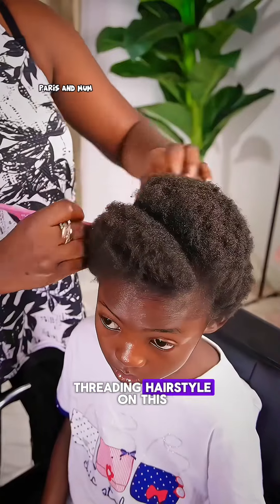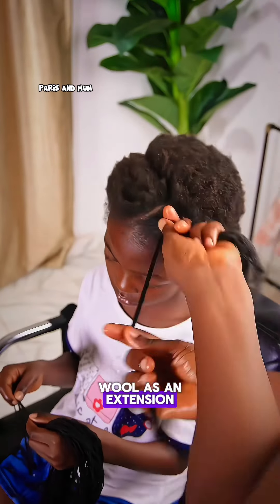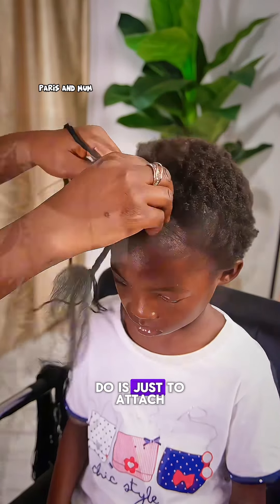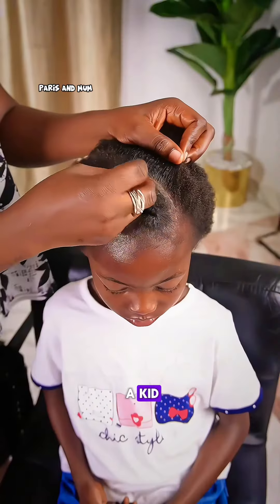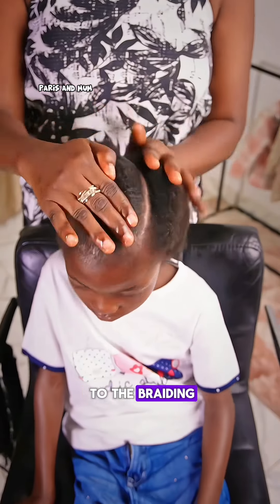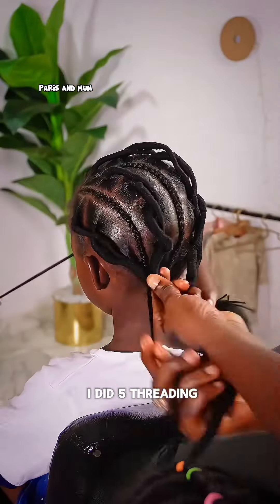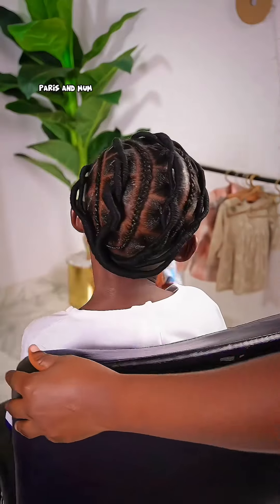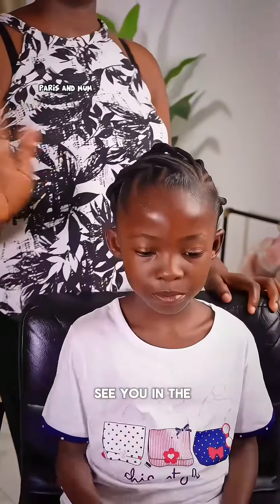Stylish Threading hairstyle for girls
Simple threading hairstyle fit for school, also nice for adults 😊

I used half bundle of yarn to achieve this and I filled the hair with Brazilian wool, you may use any sort of extension you have to achieve length and thickness.
You may skip the extension part if you’re working with a longer hair.